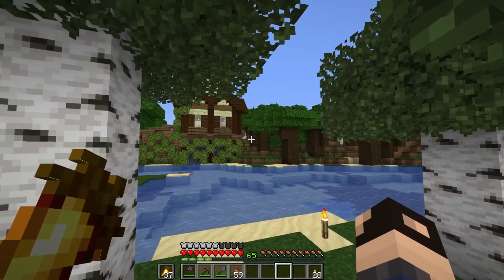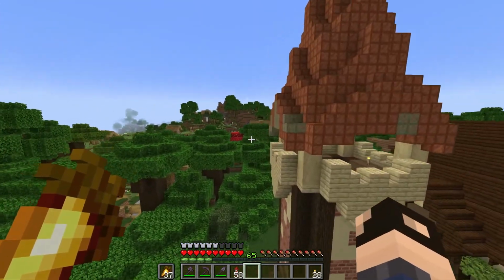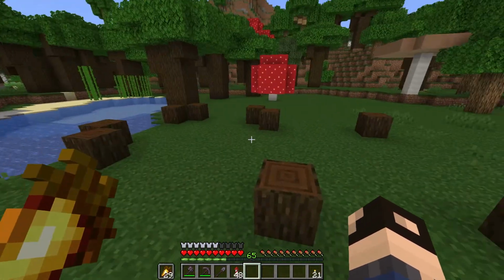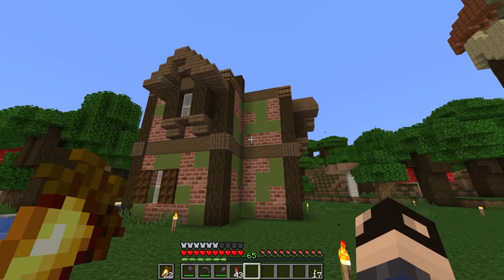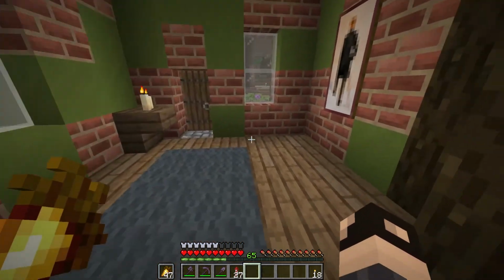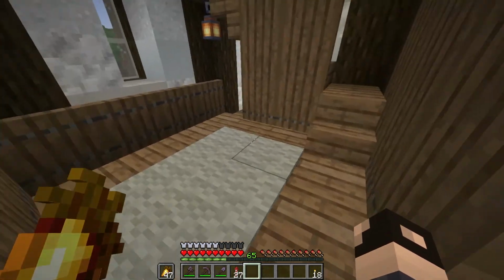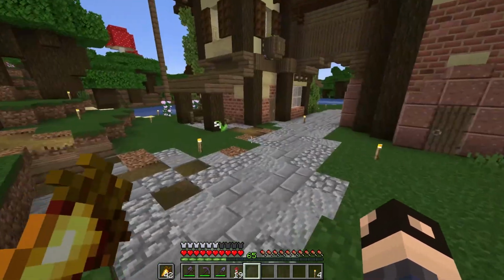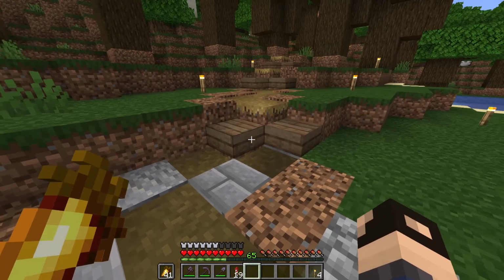Building A Medieval Village In Survival Minecraft | Making The Pathways | fragger Builds S2 E10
In This Episode Of fragger Builds I Continue Working On Our Medieval Village By Building Up The Pathways and Making A New Medieval House In The Village Center!

fragger Builds Is My Survival Let's Play Series Where I Build Up Cities And Villages In Survival Minecraft. This season Of fragger Builds Takes Place In Minecraft 1.17 And Will Update To Minecraft 1.18 When It Is Released!